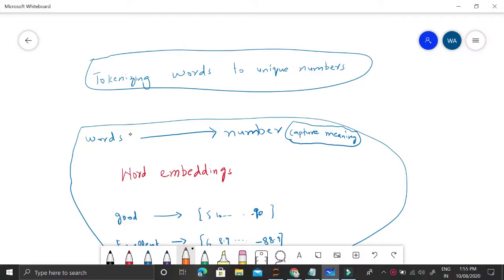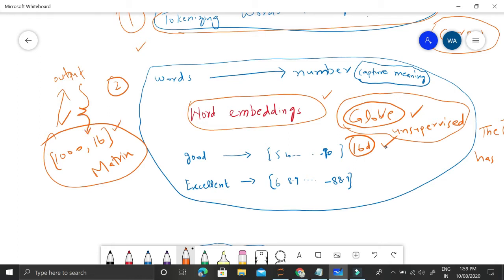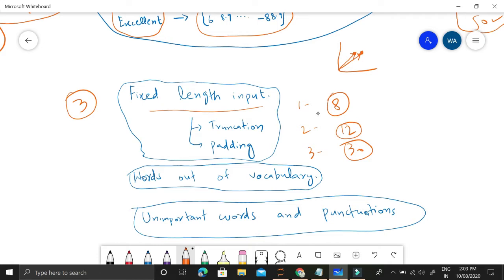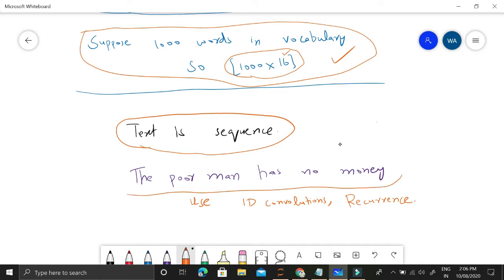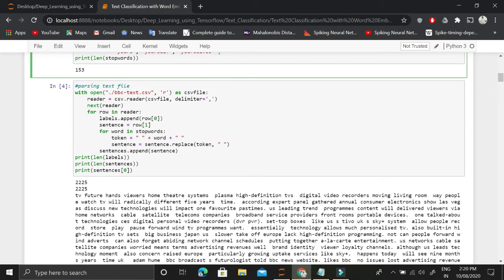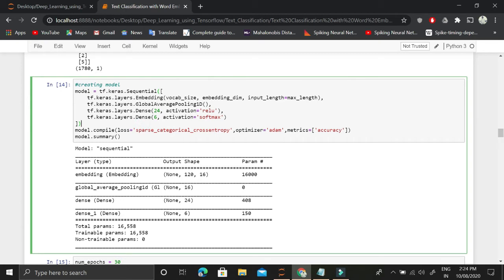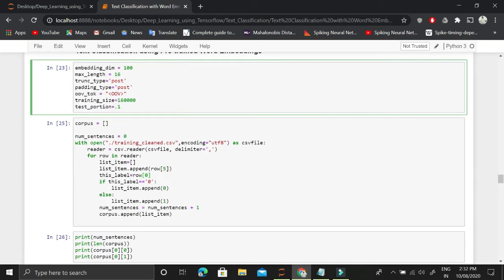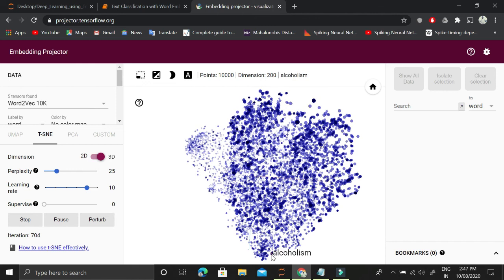Text Classification using Word Embeddings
This video contains implementation for Text Classification using Word Embeddings.